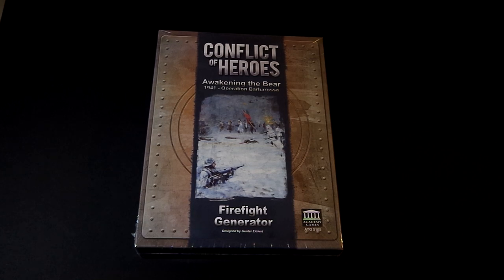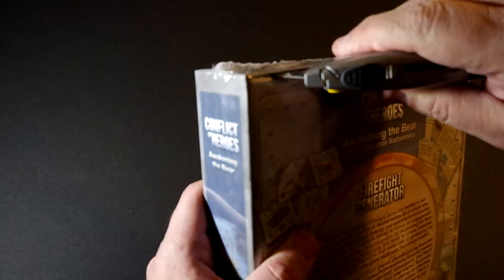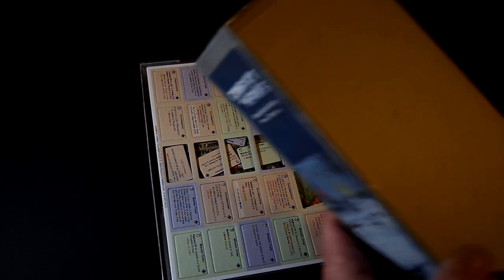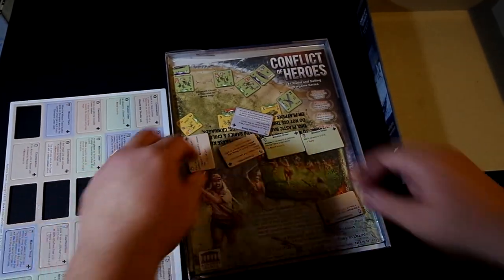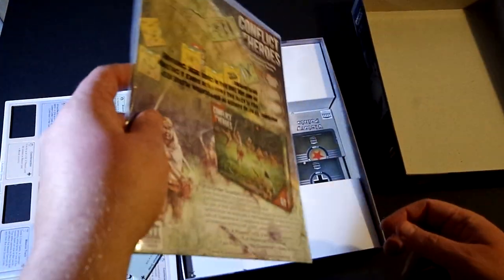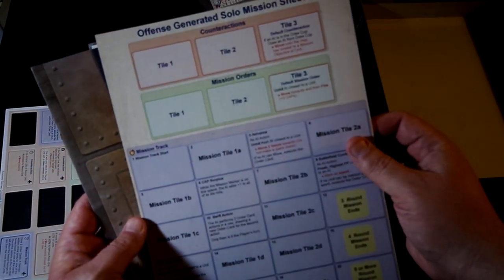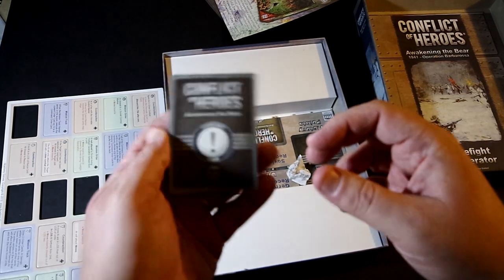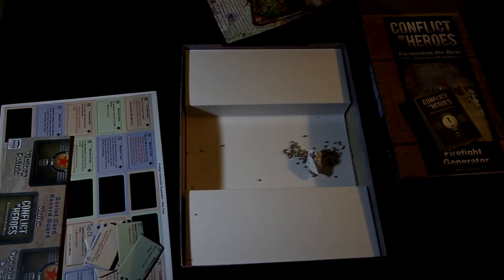Conflict of Heroes | Firefight Generator Expansion || unboxing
Unboxing of the Firefight Generator for Conflict of Heroes: Awakening the Bear by Academy Games.